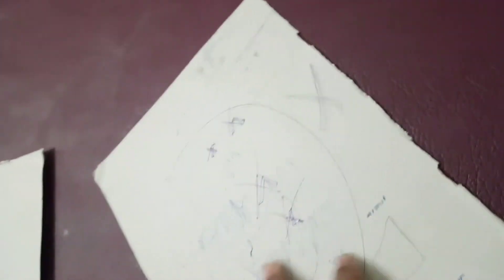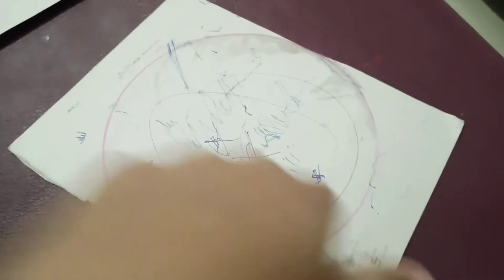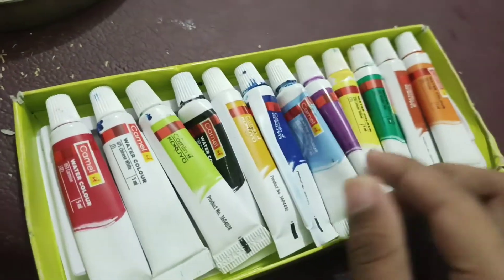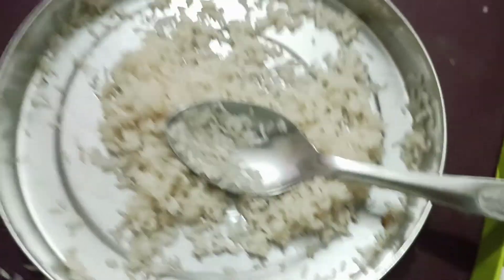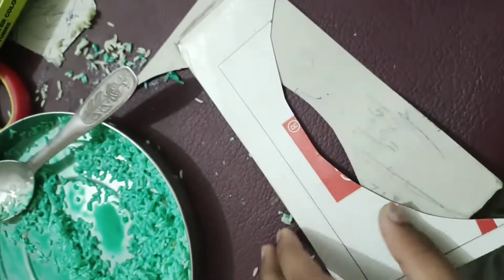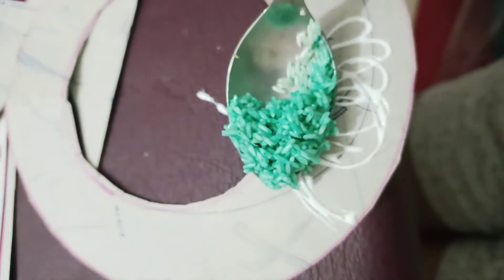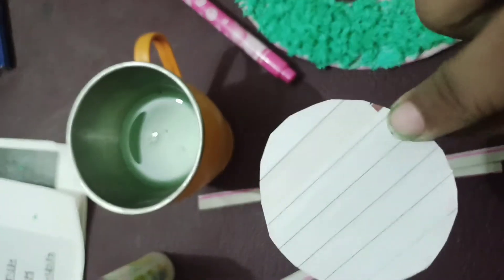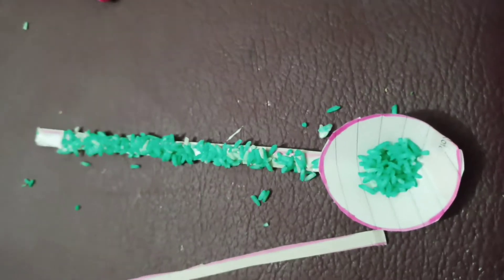how to make wall hanging l diy wall hanging